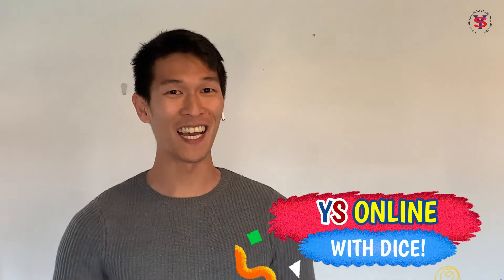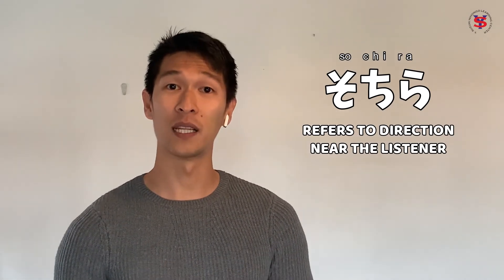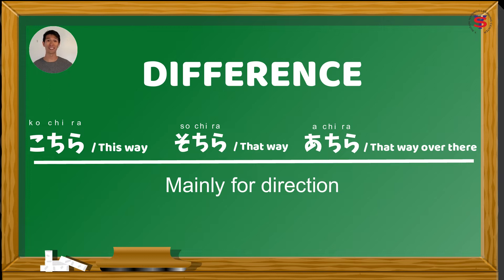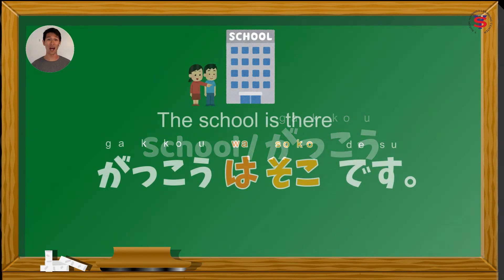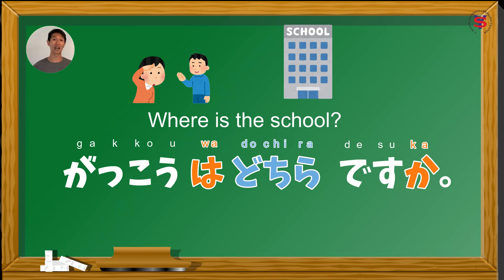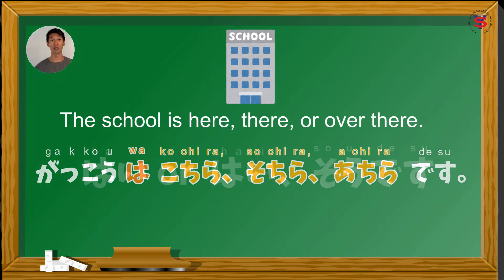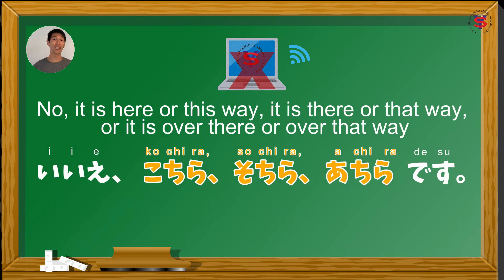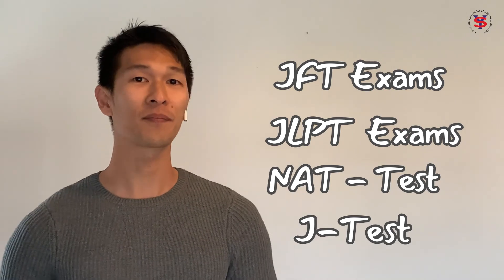Learn Japanese Lessons in Tagalog |L3 P2 EV |How to describe which way in Japanese. JFT, JLPT Review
Learn Japanese in Tagalog with Dice sensei at the Y. Suzuki Nihongo Learning Center in Quezon City, The Philippines!

0:00 | Intro
0:27 | Previous Lesson
0:45 | こちら(ko chi ra) , そちら(so chi ra) , あちら(a chi ra)
8:22 | Recap
9:00 | Sample Exercises

Here we discuss the lesson 3 of the Minna No Nihongo Textbook.

Let us know what you think of the video!

Learn more about job opportunities for Japanese-speakers in the making like you! for more details.

Minna no Nihongo book